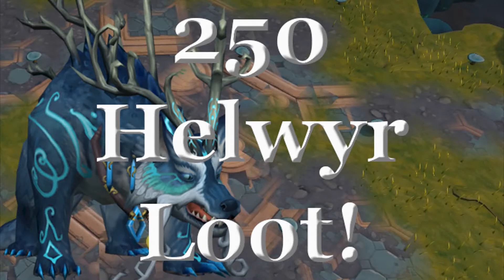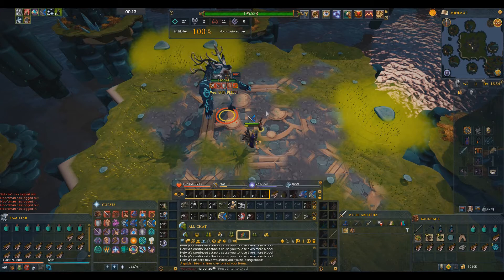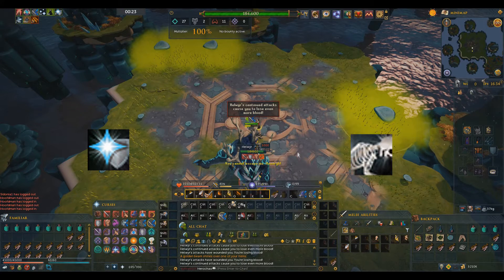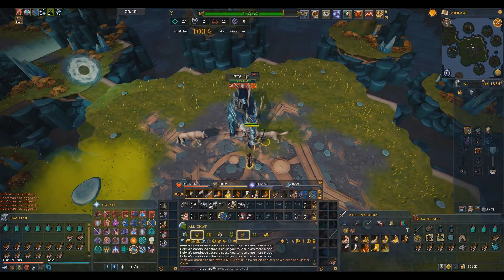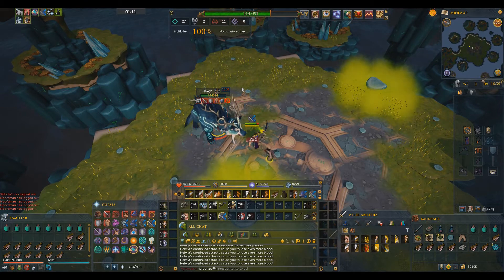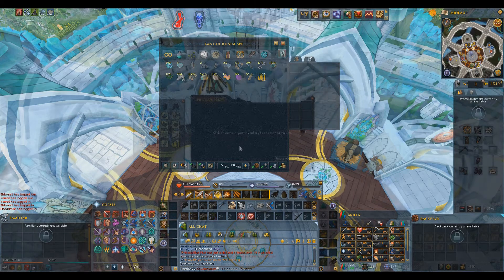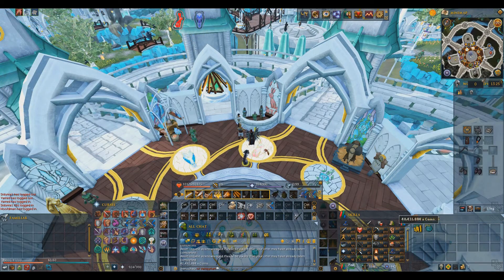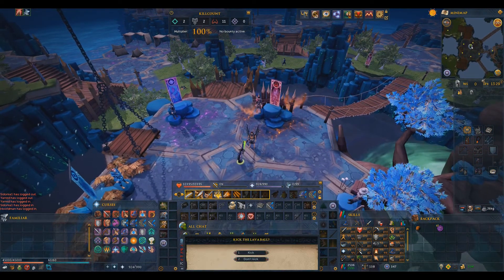Loot from 250 Helwyr! ~Runescape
Loot from 250 kills of Helwyr!